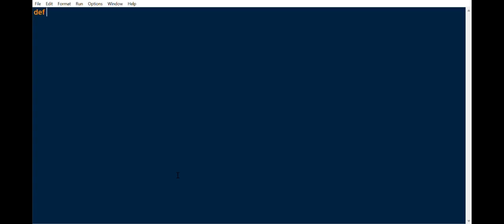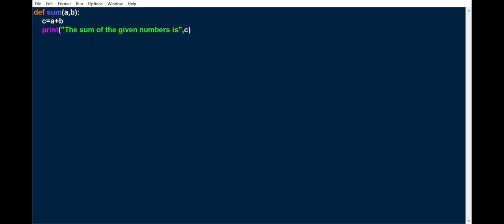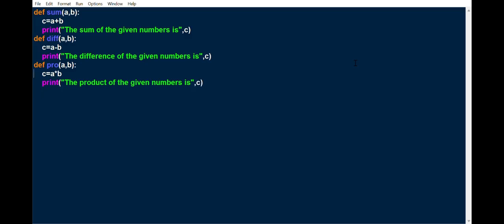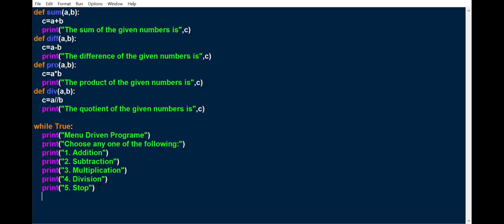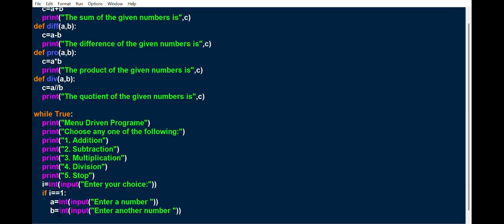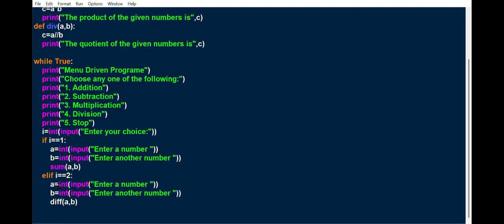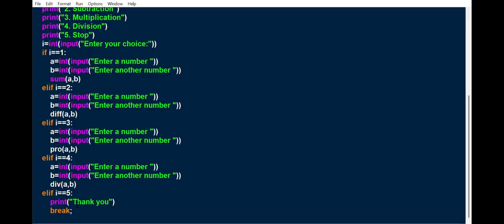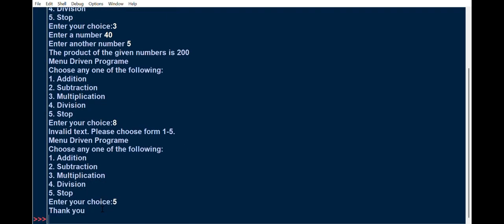How to make a MENU DRIVEN PROGRAM in PYTHON